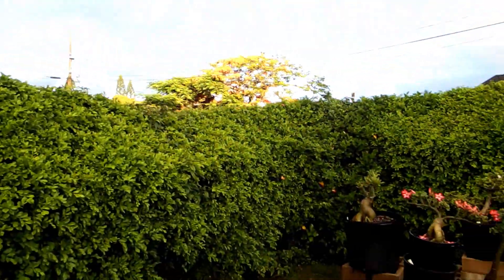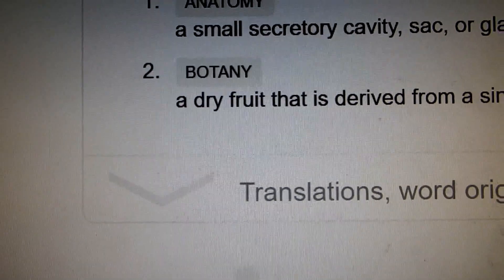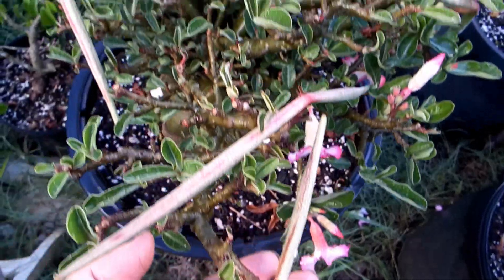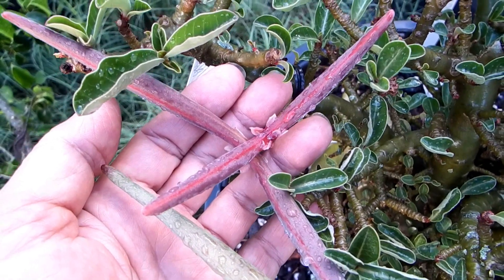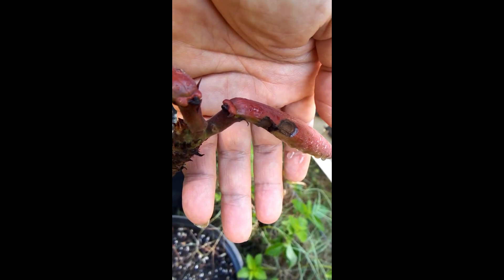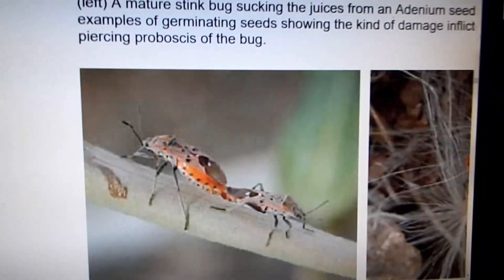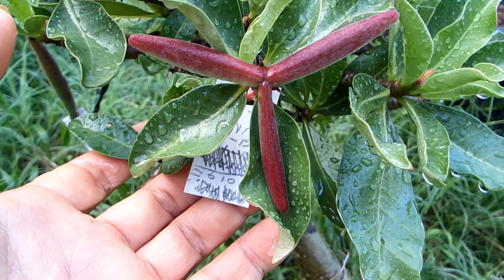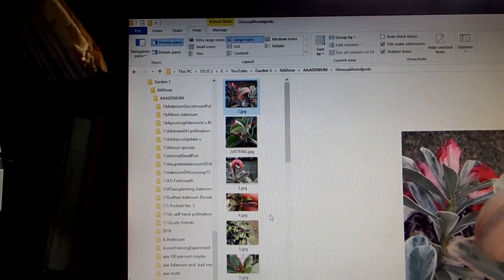Adenium seed pods - usual and unusual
Unusual shapes, colors, sizes, number of pods  and problems associated with some of them shown - plus what did I do in ancient times before I found out that my digital photo camera can also make videos :-)